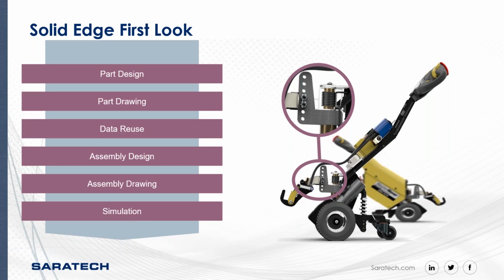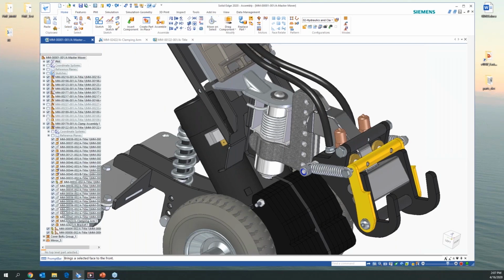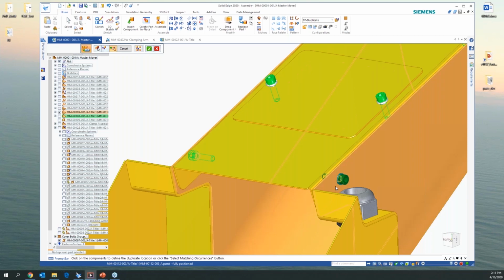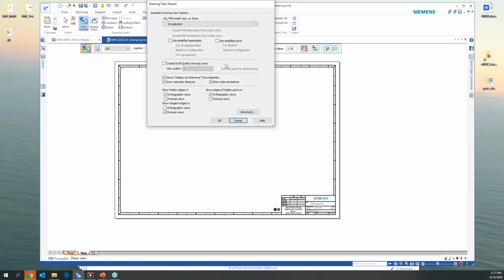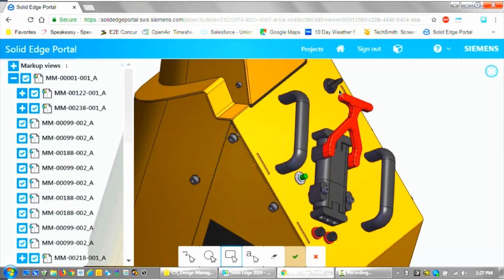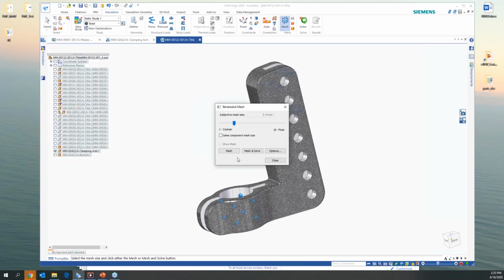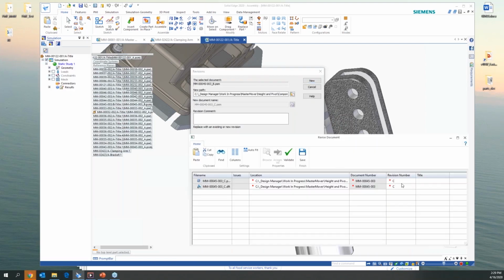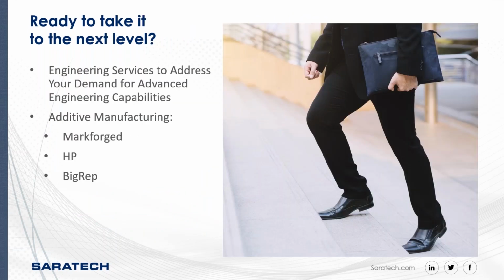CES: Solid Edge 2020 First Look Demo - Part 2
Watch Senior Applications Engineer, Chad Evans, in our CES: Solid Edge First Look Demo-Part 2. During this training session, we will cover:

1) Assembly Design
Assemble with Nuts & Bolts – Automated Tools for fast assembly design
Placing additional components – Assembly fit & function design validation
Eliminating any interferences

2) Assembly Drawing
Use an assembly exploded view
Automated parts lists with call-out balloons
Free collaboration tools – Share the drawing with a non-Solid Edge user

3) Simulation
Virtually test to ensure required strength–Integrated Simulation for design engineer use
Make any required changes and re-test–Reduce physical prototypes and material costs
Create an analysis report